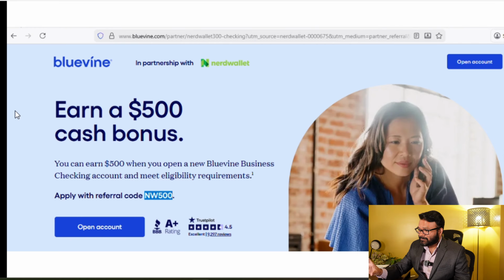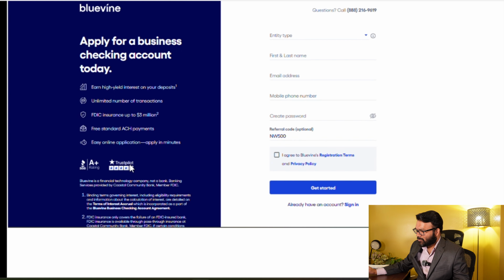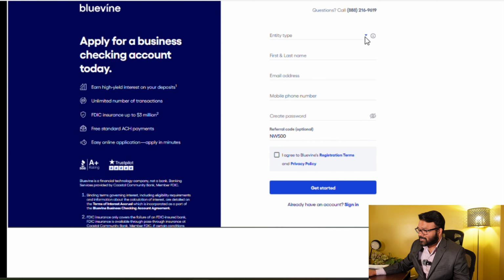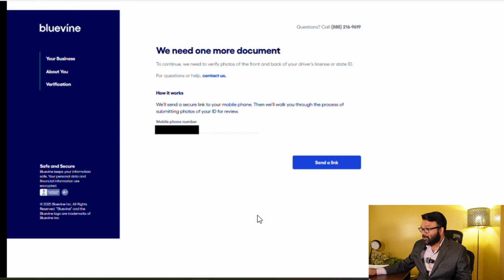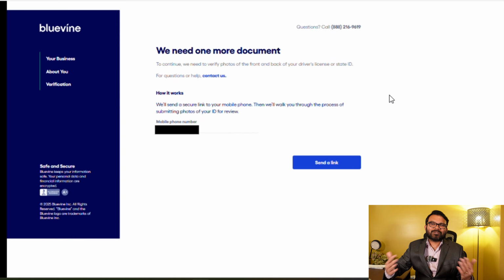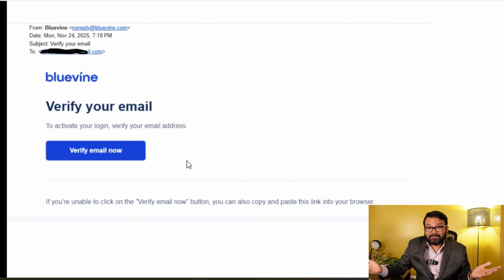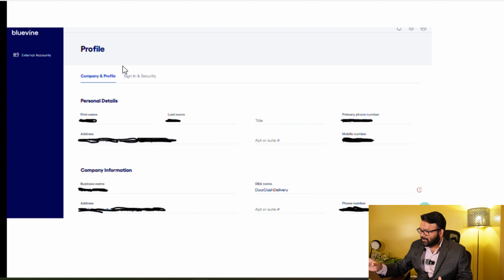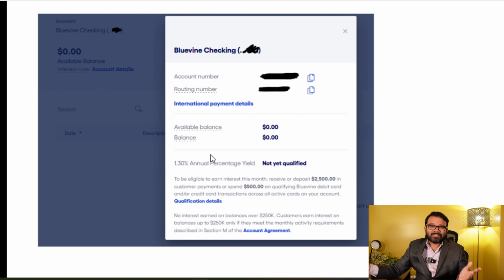How to open a FREE Business Checking account WITHOUT a Business or EIN?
This video explains step by step guide on how to open a  Business checking account WITHOUT having any business or EIN. You can open a business account for free with your SSN only.